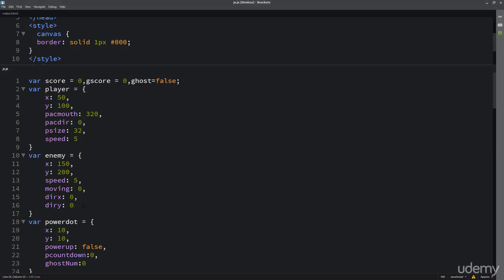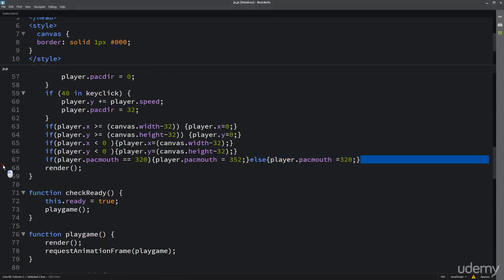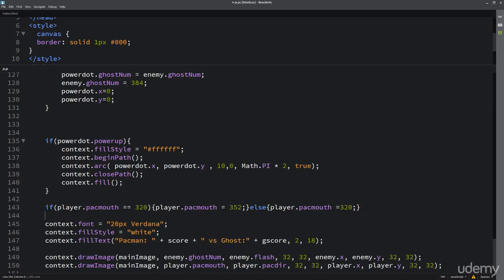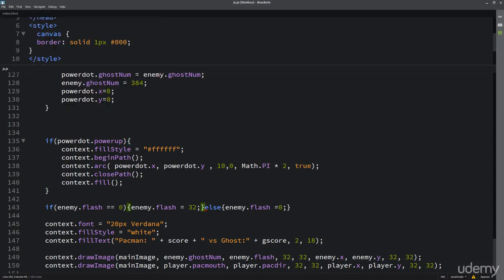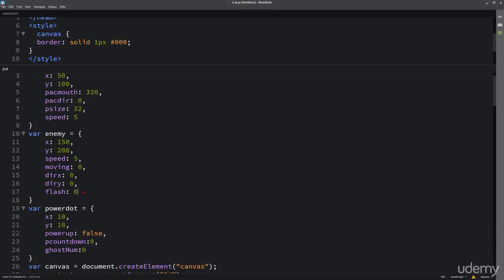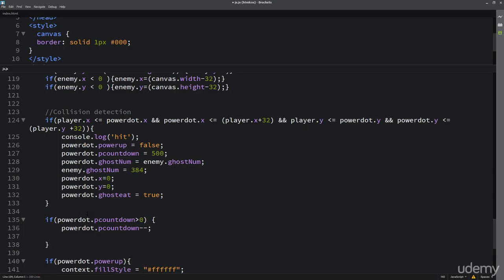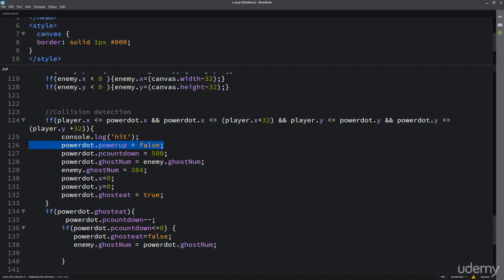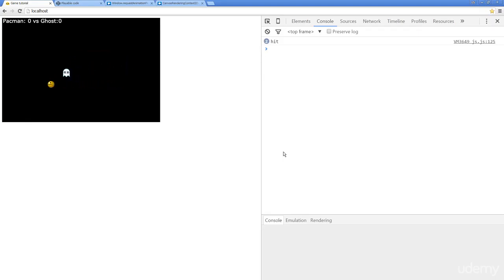017 HTML5 Game powerup functions